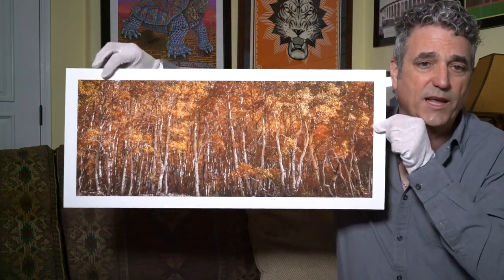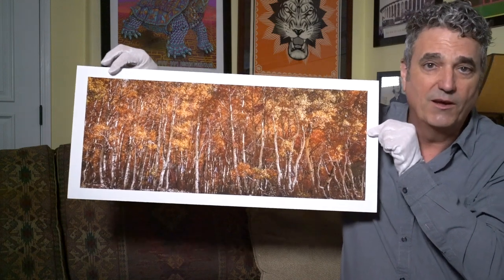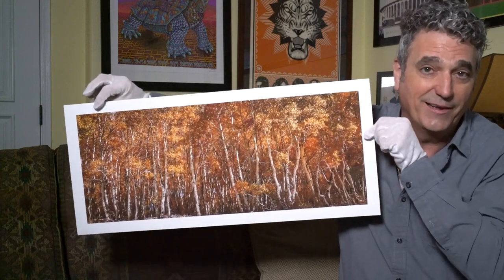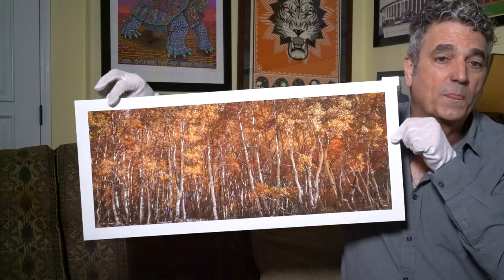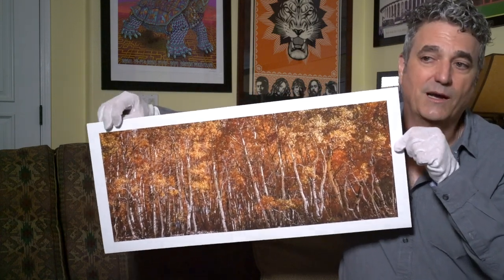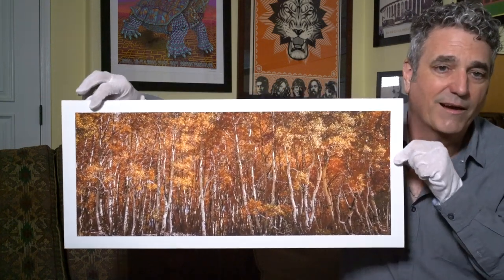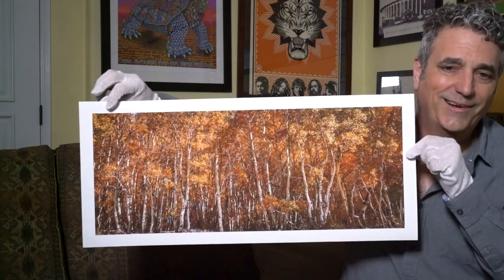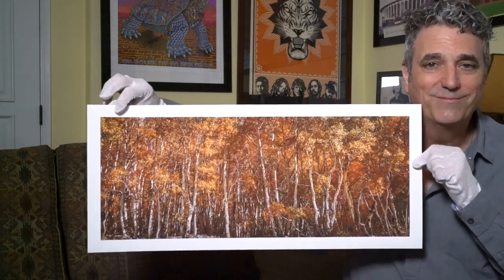Autumn Aspen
In this video I talk about how wonderful photos can happen in unexpected palces. To see the finished product on my